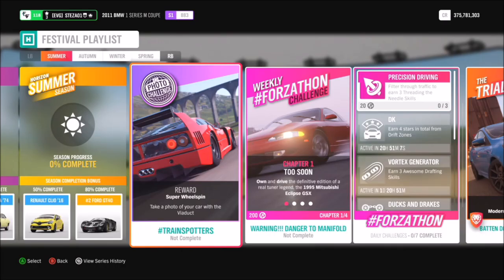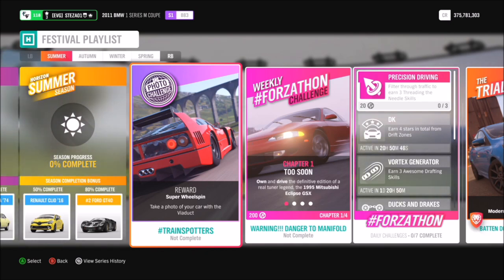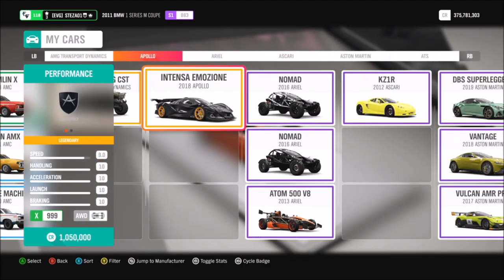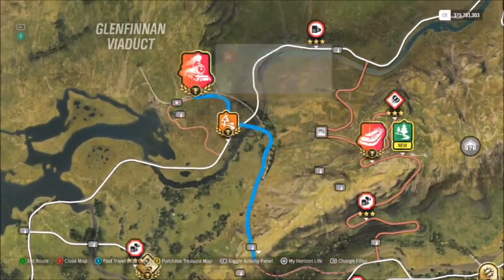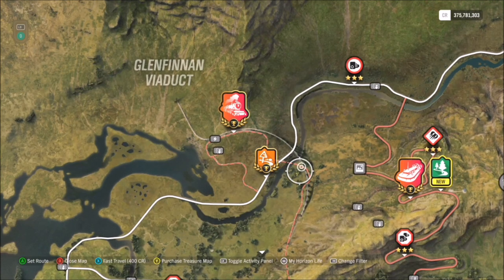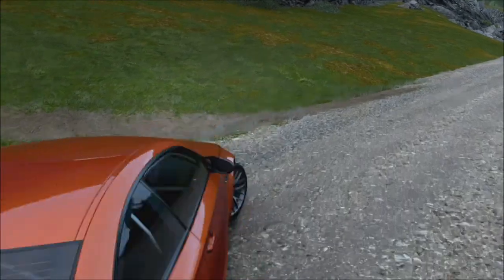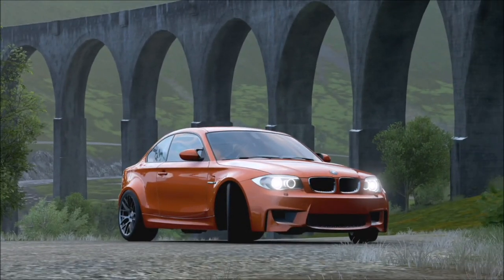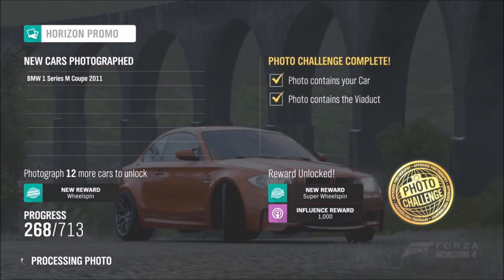Forza Horizon 4 - Photo Challenge Guide Week 9 - TRAINSPOTTERS - VIADUCT LOCATION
We are now on Week 9's photo challenge, and this week is another easy one. All it wants you to do, is get a photo of any car with the Viaduct in the background...easypeasy!